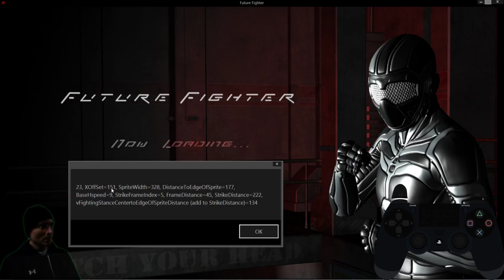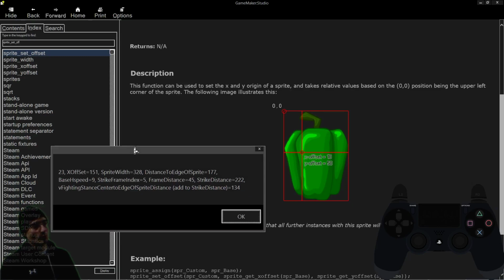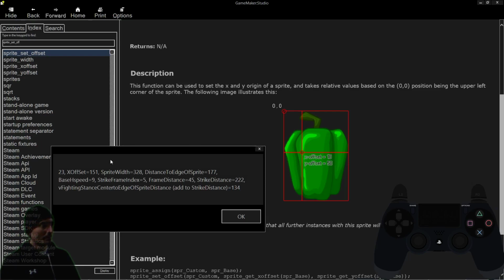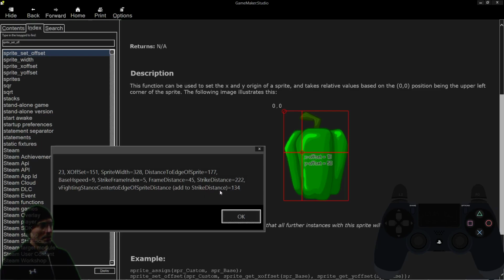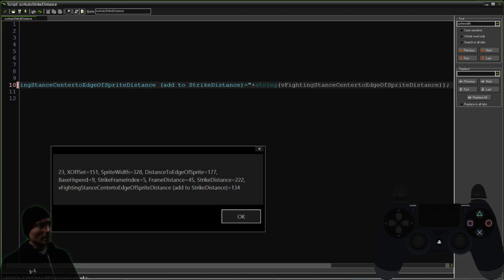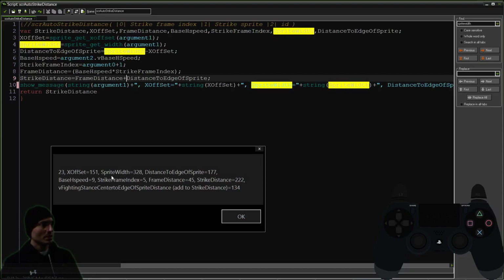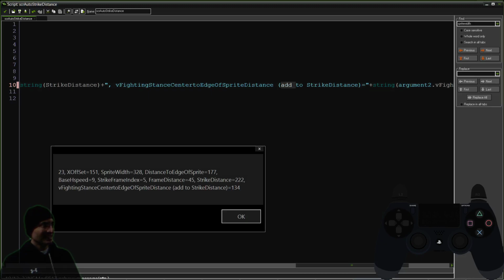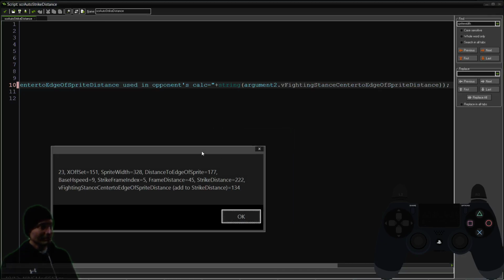Fighting Game AI: New & Updated Auto-Strike Distance Calculation Variables in GameMaker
This clip shows you how Doc Brock displays the new variables for the auto-strike distance question on-screen with GameMaker messages.  He also verifies their integrity for the next step in AI use.